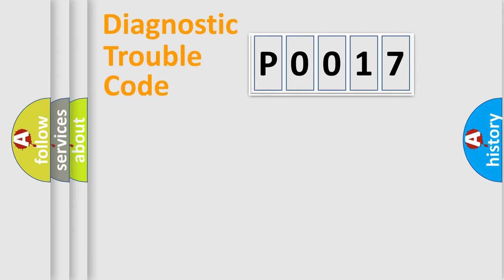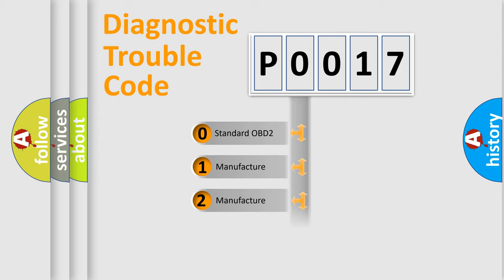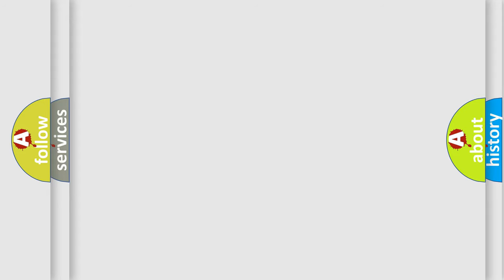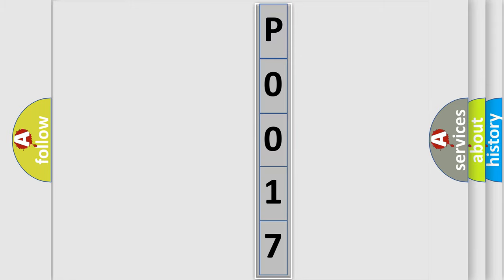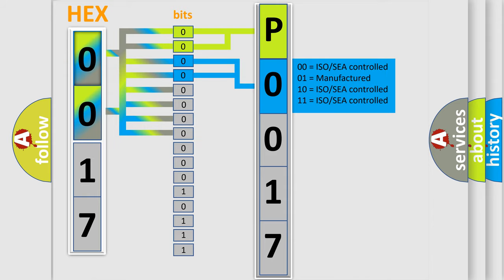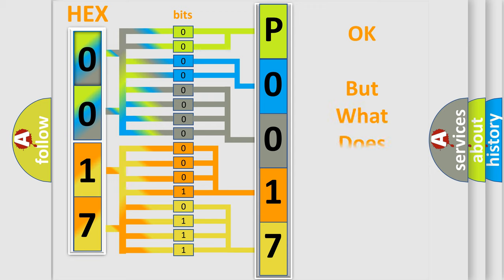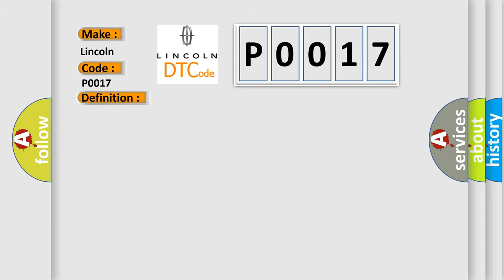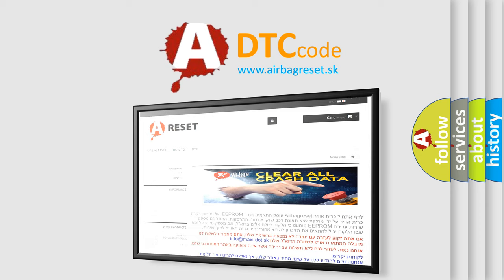DTC Lincoln P0017 Short Explanation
Contents:
0:21 Basic DTC analysis according to OBD2 protocol standard.
1:48 Insight into programming
2:58 A diagnostically understandable description of the Diagnostic Trouble Code
3:05 Basic error definition

Make:
Lincoln
Code:
P0017
Definition:
DIS AMP Unit XM Antenna circuit Open (UTA US only)
Description:
This code is set when antenna circuit is open.
Cause:
 Antenna circuit is open Antena